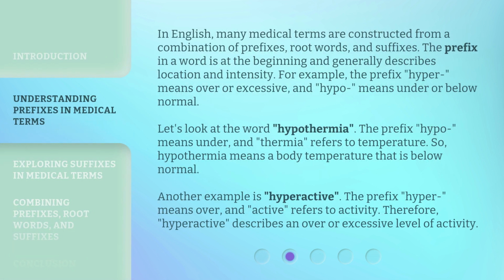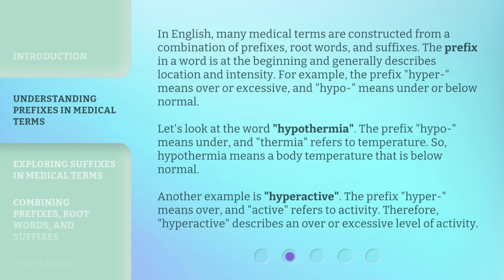Unlock Your Medical Vocabulary: Prefixes and Suffixes in Medicine and Healthcare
Unlock Your Medical Vocabulary: Prefixes and Suffixes in Medicine and Healthcare • Improve your medical vocabulary with this informative video on prefixes and suffixes in medicine and healthcare. Learn how to decipher complex medical terms by understanding the meanings of common prefixes and suffixes. Perfect for English learners interested in medicine, nursing, or healthcare!

00:00 • Introduction - Unlock Your Medical Vocabulary: Prefixes and Suffixes in Medicine and Healthcare
00:54 • Understanding Prefixes in Medical Terms
01:51 • Exploring Suffixes in Medical Terms
02:46 • Combining Prefixes, Root Words, and Suffixes